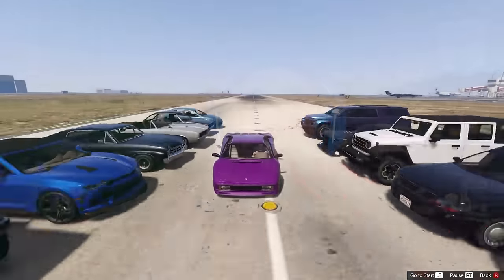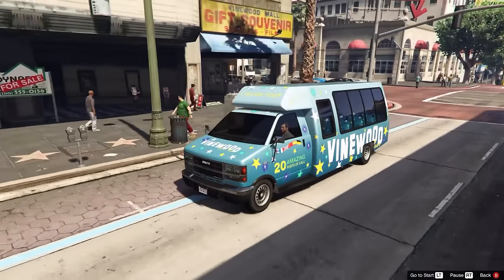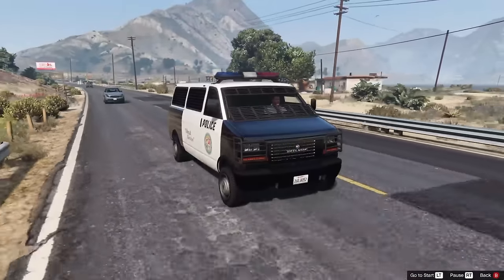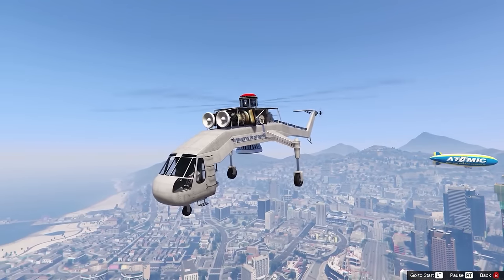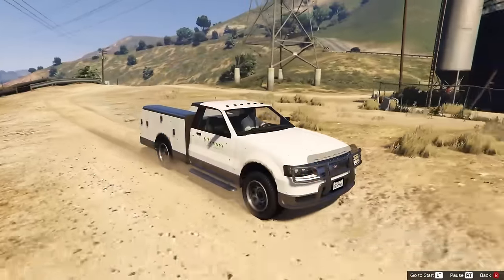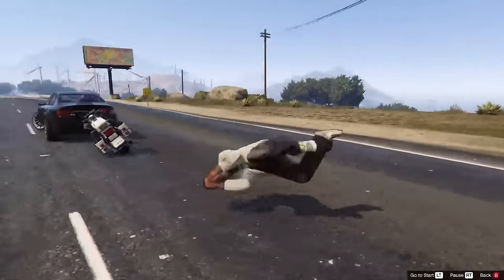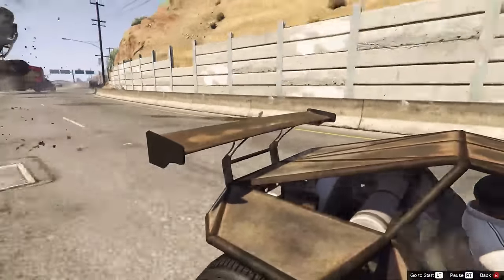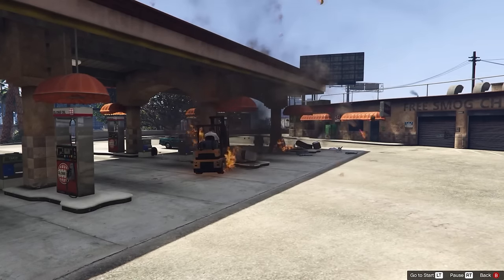25+ Vehicles Rockstar Won't Let Us Buy in GTA 5 Online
Rockstar Holds Vehicles Back in GTA 5 Online for Drip Feed, but these 15 Vehicles, Rockstar just Won't Let Us Buy Them... But Why and Which ones are the most interesting...

Time Stamps:
0:00 Opening the Vault
0:13 Who's Hungry for More Cars
0:24 DAVEY!
0:45 If You Look Left You'll See...
1:04 Security Breach
1:23 Used To Transport
1:36 No Easter Eggs Here...
1:51 Cargobob MkII
2:08 Yankton Ur Chain
2:51 Maximizing Utility
3:14 Policing on 2 Wheels
3:30 Game Breaking?
4:00 Spoiler Alert
4:16 Workin Hard or Hardly Workin?
4:41 I'm Certified!
5:05 The MOC Can Be Better
5:33 Maybe Rockstar is Right?